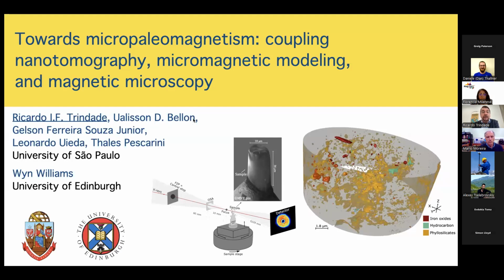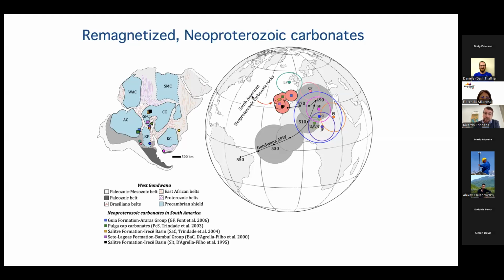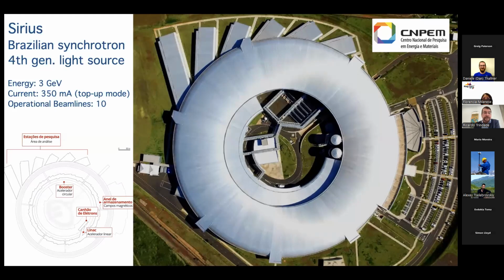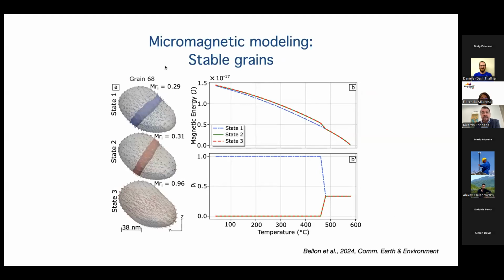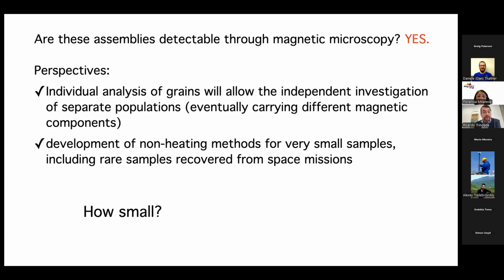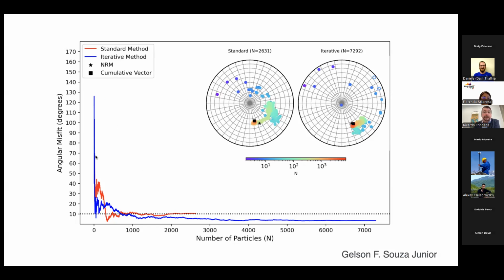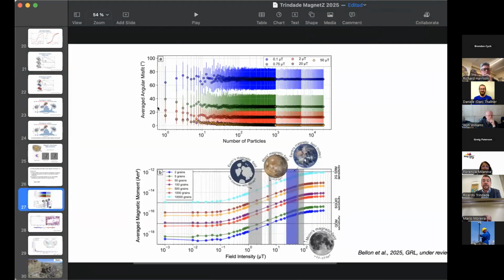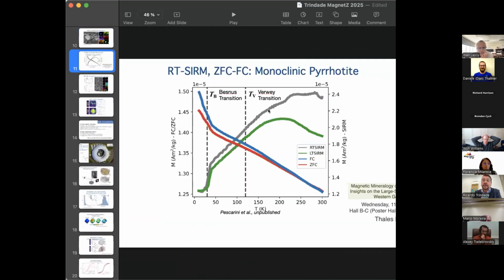MagNetZ With Ricardo Trindade (2025/03/19) - Towards micropaleomagnetism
Towards micropaleomagnetism: coupling nanotomography, micromagnetic modeling, and magnetic microscopy

and can be referenced with the doi: 10.7288/V4/ERDA/2760

Title: Towards micropaleomagnetism: coupling nanotomography, micromagnetic modeling, and magnetic microscopy
Author: Ricardo Trindade from the University of São Paulo, Brazil

Traditionally, the magnetic stability of rocks has been studied through stepwise demagnetization and various magnetic experiments such as thermomagnetic curves, hysteresis cycles, and first-order reversal curves, which provide signals from the entire assembly of magnetic grains. Recently, new techniques have been developed to investigate individual grains at the nanometric scale, determining their tridimensional shape, composition, and internal magnetic structure. Their magnetic signal can then be analyzed using magnetic microscopy techniques. We present examples of application of these new techniques, combining synchrotron-based ptychographic X-ray nanotomography (PXCT) to determine the 3D shape of magnetic grains with micromagnetic modeling using the Micromagnetic Earth Related Robust Interpreted Language Laboratory (MERRILL) to estimate the internal magnetic structure and energy barriers of the grains. Additionally, we use synchrotron light source techniques, such as X-ray absorption near edge structure (XANES), to determine the composition of the grains. We then explore the detectability of these particles through magnetic microscopy and test the limits of its use in paleomagnetism.

00:00 - Intro
00:16 - Presentation
30:35 - Questions
42:45 - Announcements